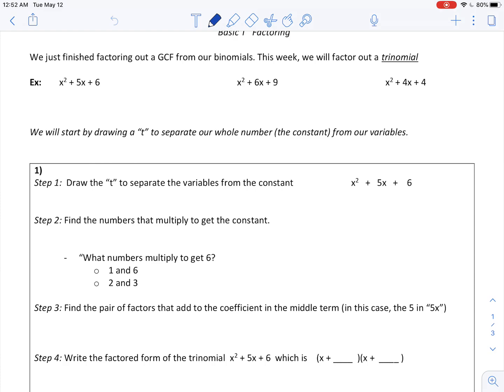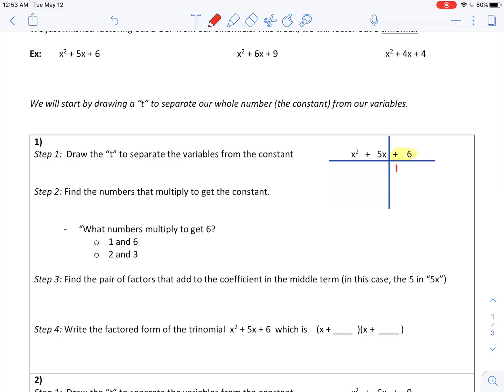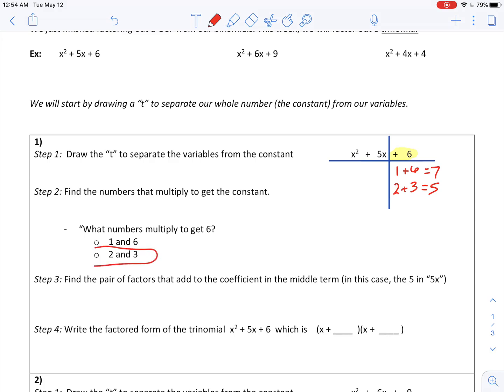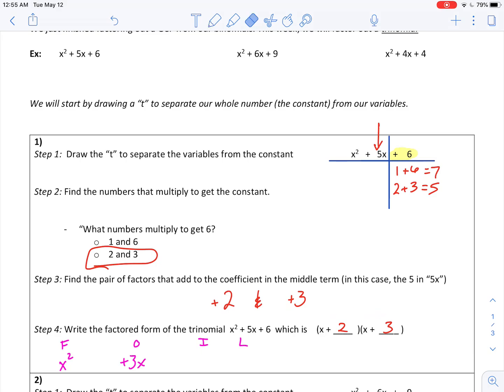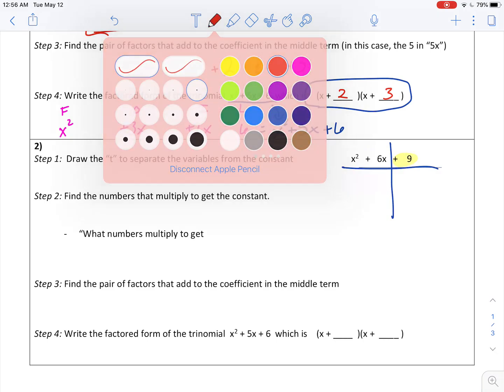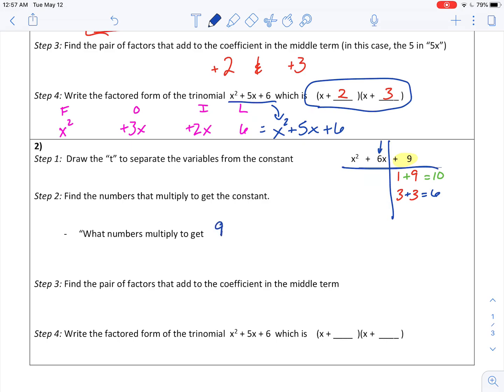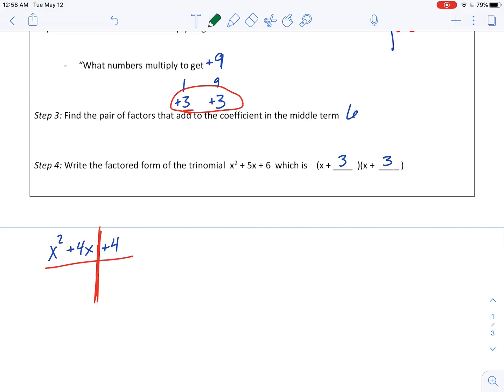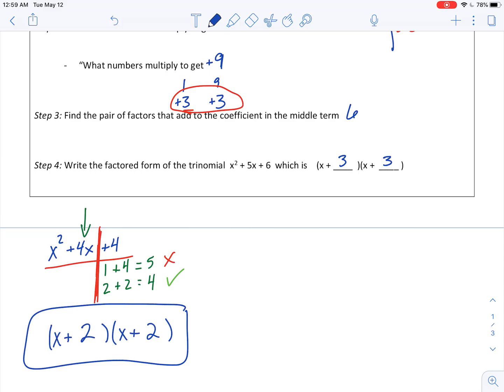Alg 1A "Basic T" Factoring Day 1